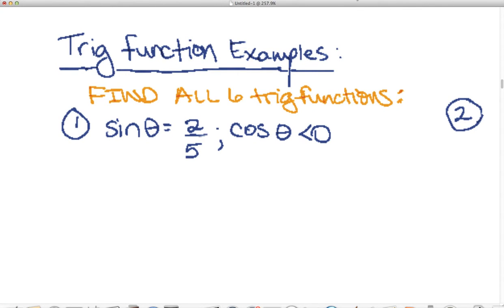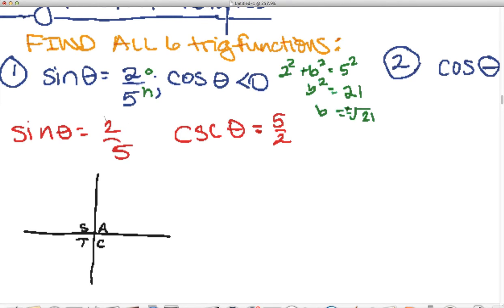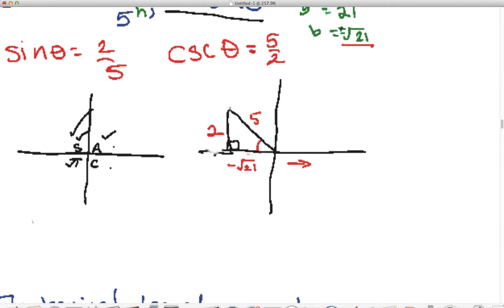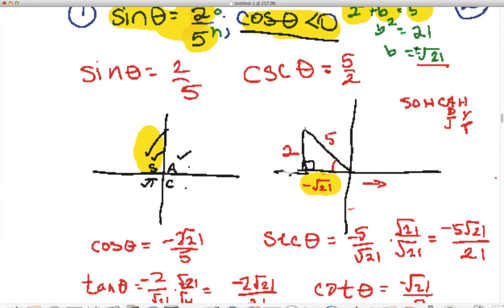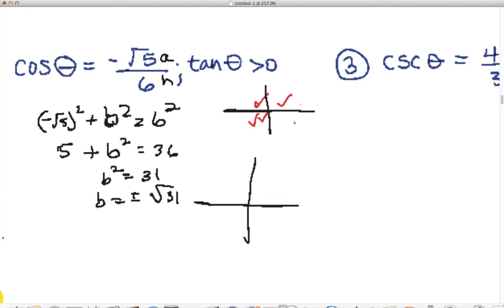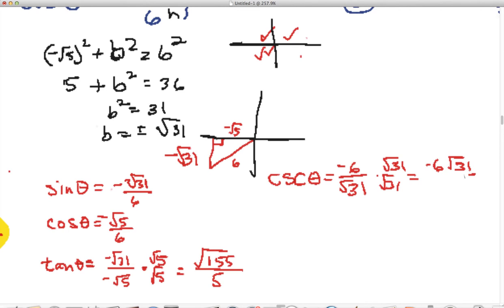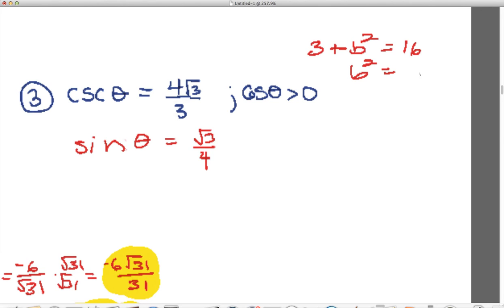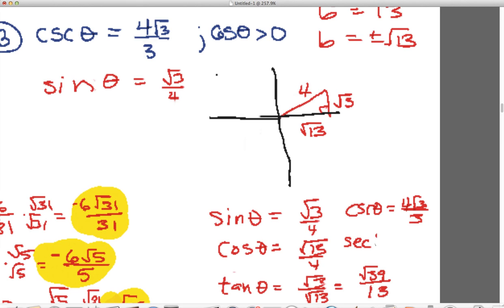[Math][Precalculus]-Trig Function Given Trig Value-Beginner Example Video